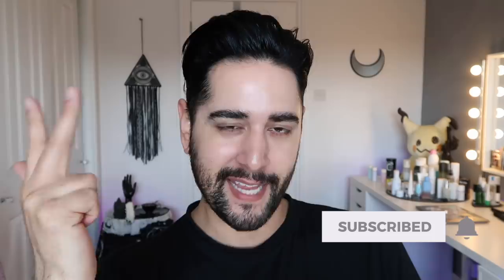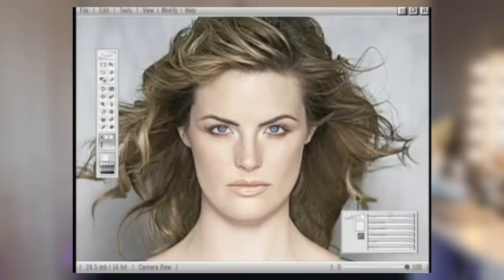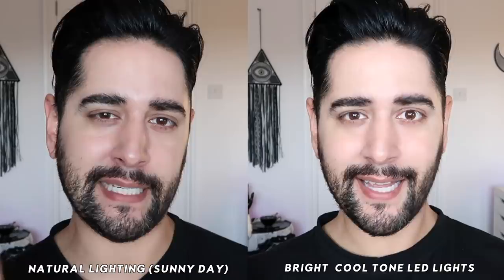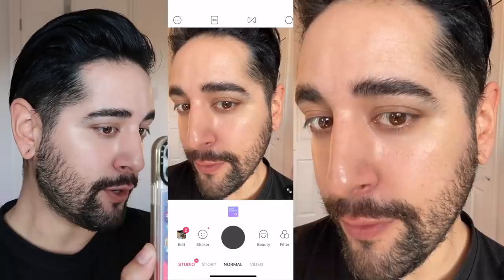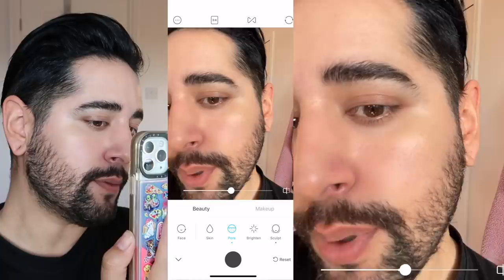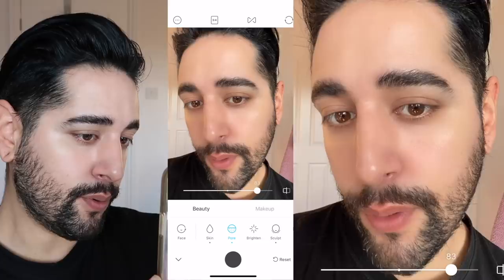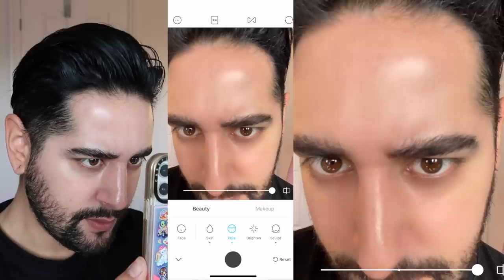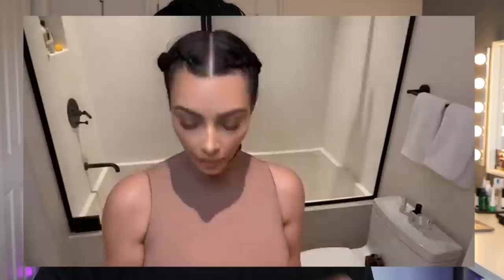Instagram VS Reality 4 - Beauty Guru / Influencer Lies And Photoshop / Facetune Fails ✖ James Welsh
Today I wanted to merge my knowledge of photography and digital manipulation with my life as an influencer and show you just how easy it is for us influencers to cheat our way to perfect skin and perfect proportions. With over use of factetune, tiktok filter and awful instagram editing, and photoshop fails, today I share how and why its done and what tools and programmes influencers use to lie their way to perfect skin and proportions.
You may not know but my education and my degree is actually in Editorial and Advertising photography, where, amongst other stuff, we learnt a lot about digital retouching, especially when it comes to the beauty and fashion industry. So I have a keen eye for…..lies in photographs and more recently video.

And whilst the purpose of this video and potential series isn’t to name and shame or call people out, I do feel as influencers, we have a responsibility to be 100% honest when it comes to products we are promoting or a lifestyle we are promoting. Especially when we are trying to show the results of a product. But some people just lie there way to a pay day…So…i’ll be honest for these people :)

These videos are also just to show you what is possible to do as far as digital retouching and manipulation goes, and show you just how easy it is to make it look real!

YESSTYLE: JAMES10